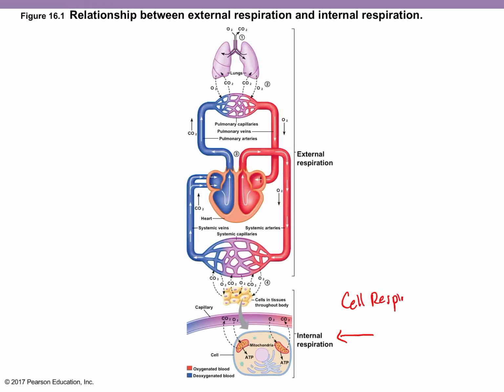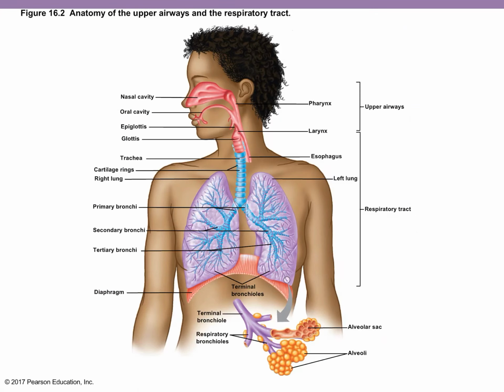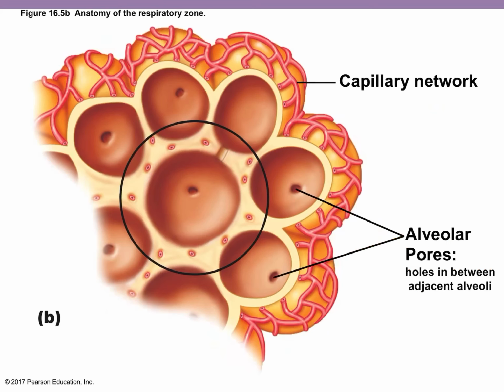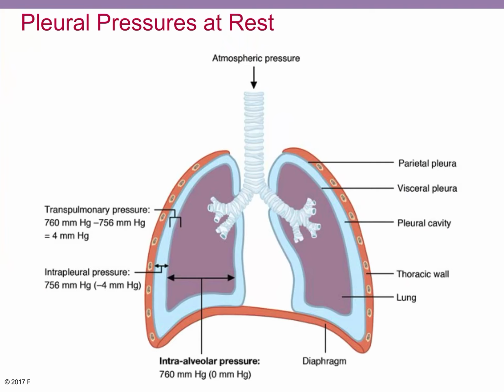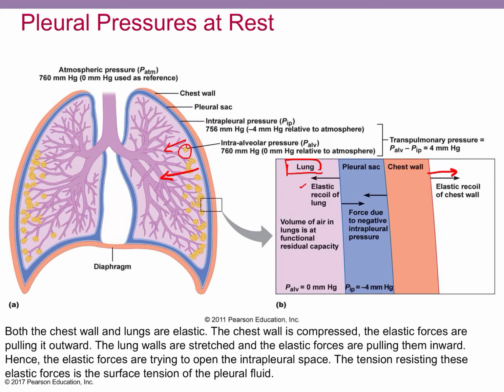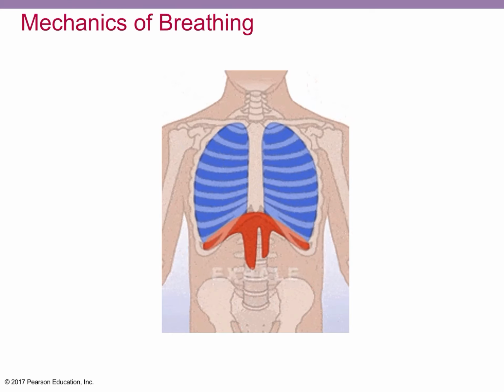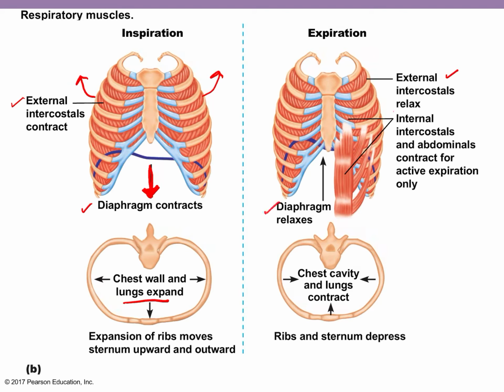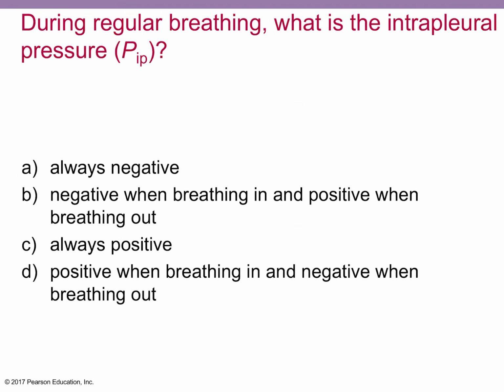Chapter 16 ventilation part 1 of 2